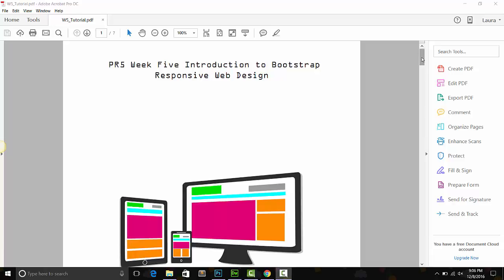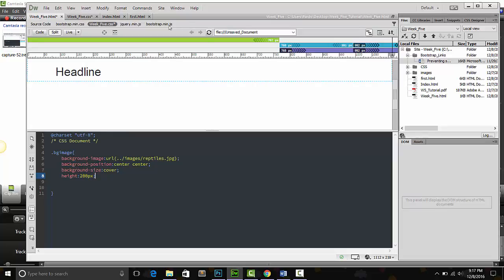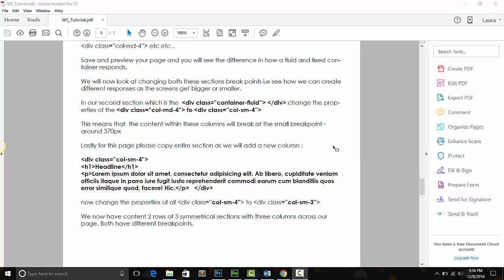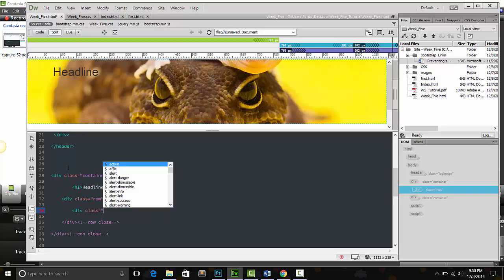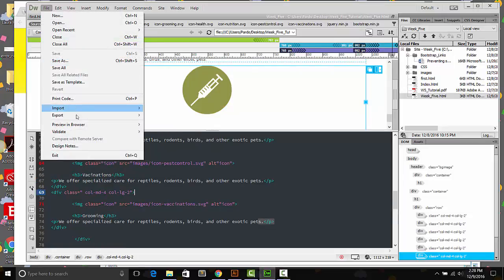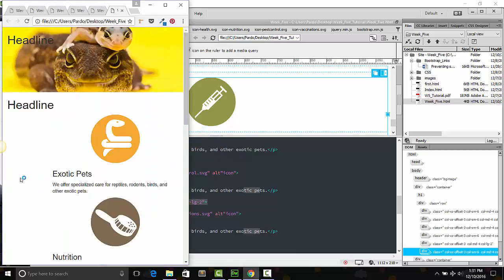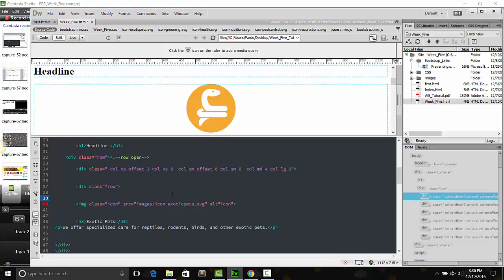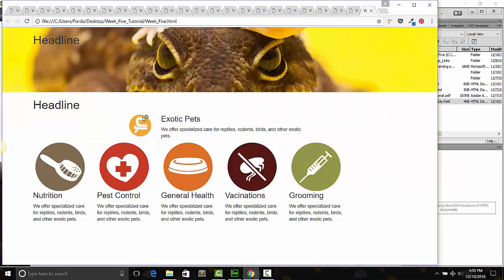PR5 Week Five Tutorial